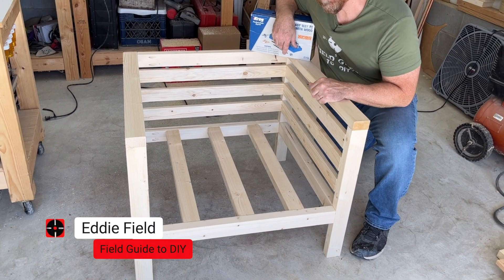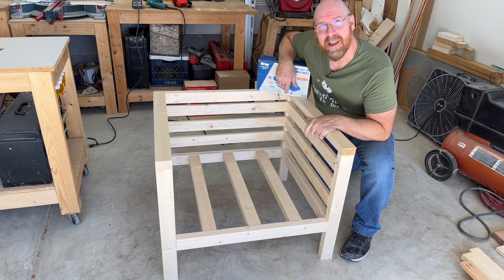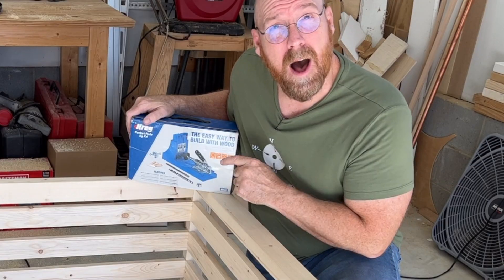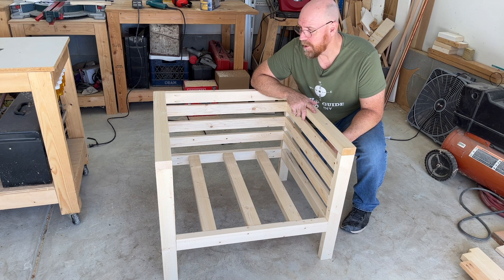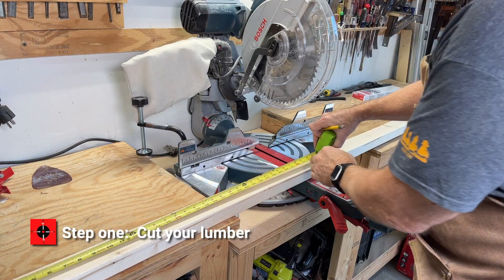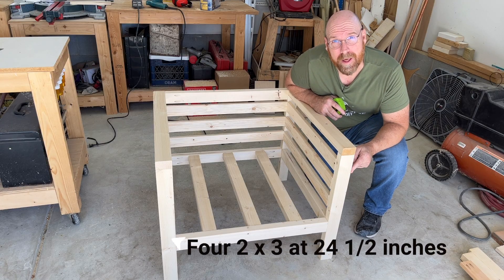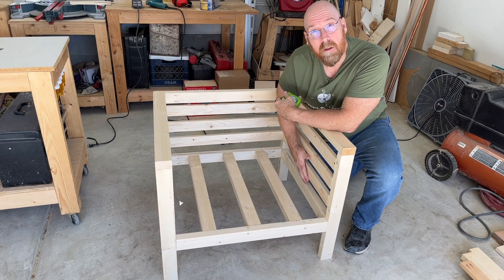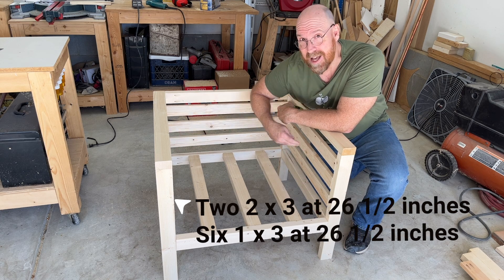Easy-to-Build DIY Outdoor Wooden Chair Step-by-Step Instructions & Cut List - You Got This!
This DIY Outdoor Chair is perfect for your deck or patio.  It also so easy to build.  It is made completely of 2 by 3 and 1 by 3 lumber.

Cut List:
2 - 2 x 3s at 29 inches
4 - 2 x 3s at 24 1/2 inches
2 - 2 x 3s at 26 1/2 inches
6 - 1 x 3s at 26 1/2 inches
3 - 2 x 3s at 28 inches
3 - 1 x 3s at 28 inches

Pick up the Kreg Pocket Hole Jig shown in this video
Kreg also has a newer easier to use model

Chapters:
0:00 Introduction
0:29 Step one: cut your lumber
1:06 Step two: Drill your pocket holes
1:25 Sand if necessary
1:52 Step three: Glue and screw your pieces together